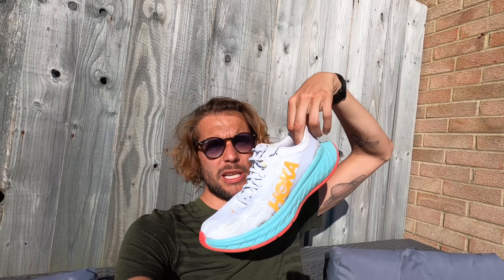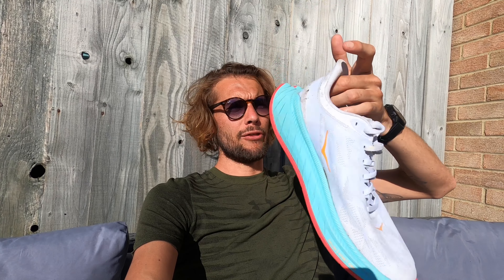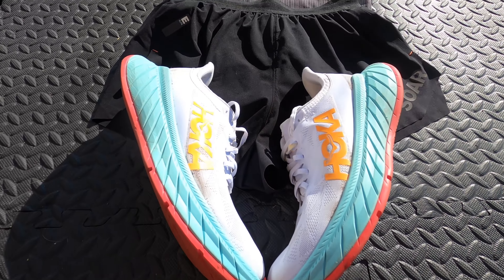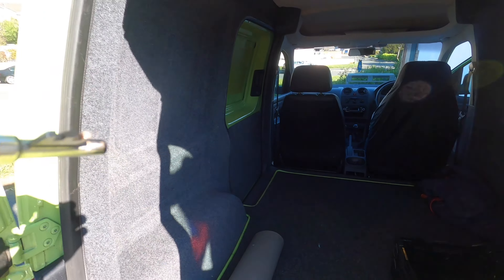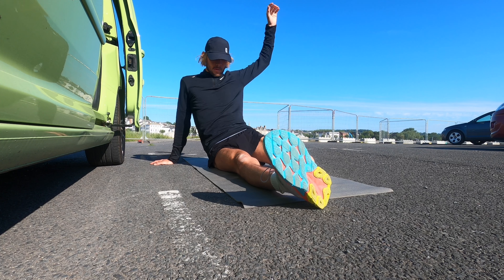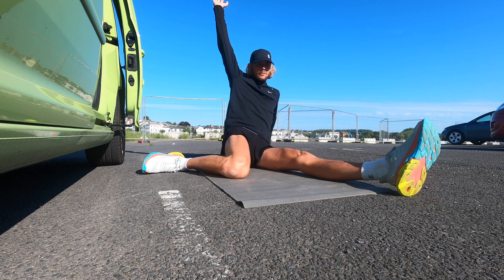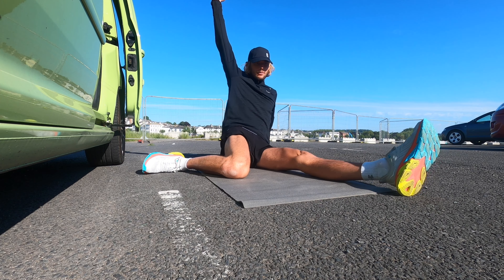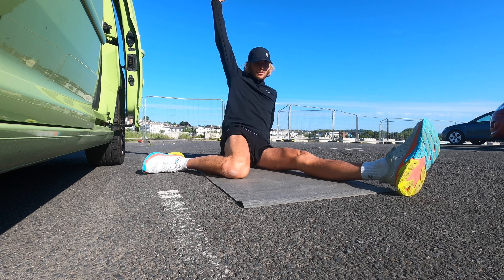Progression running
First session back for 5 weeks or so, find out if it went to plan or not. I have a pre run chat about kit, and also post run evaluation on how the session really well.